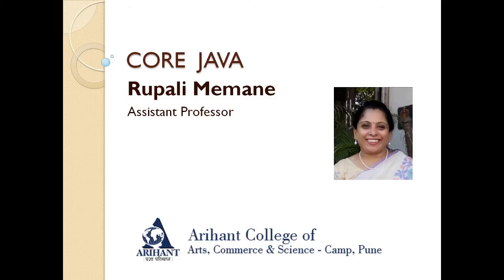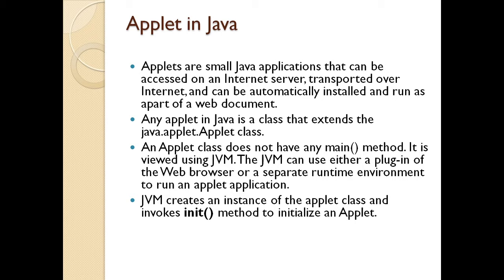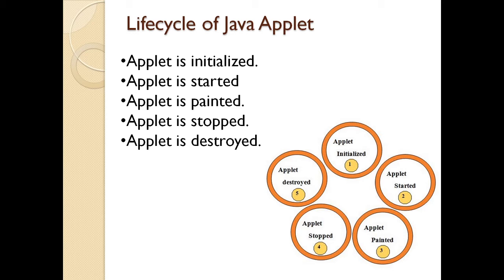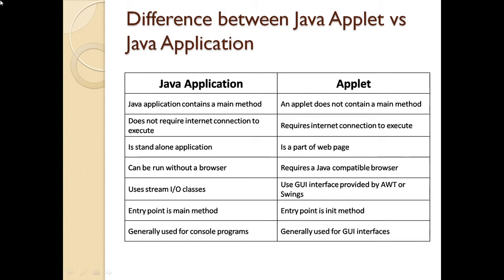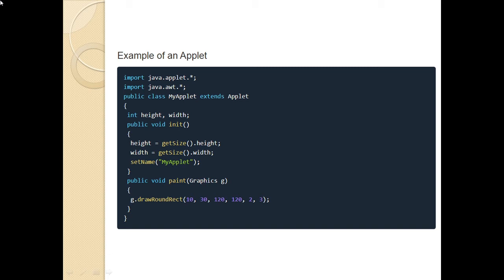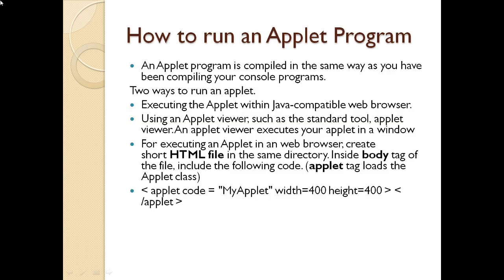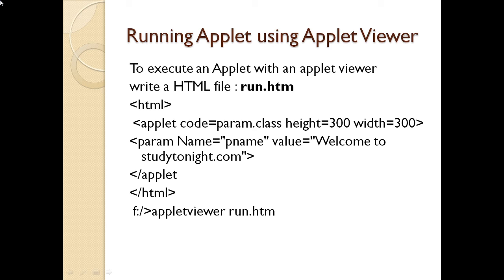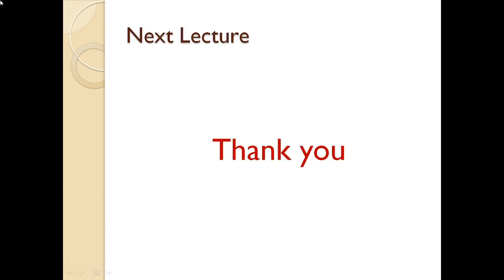WHAT IS APPLET ,APPLET CLASS APPLET VIEWER IN CORE JAVA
TYBCA,TYBBA(CA),TYBSC(CS),tybca,tybsc(cs),tybba(ca),
apple viewer